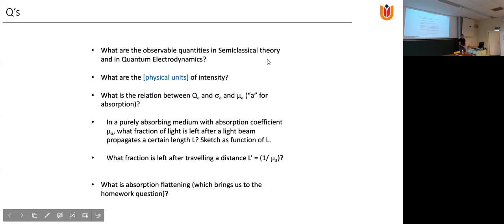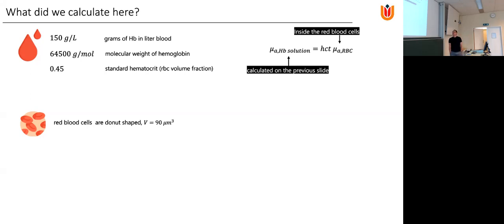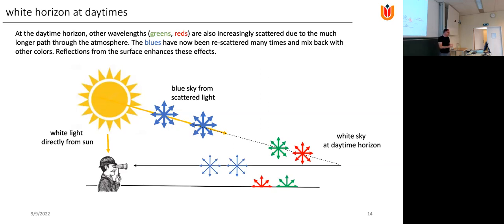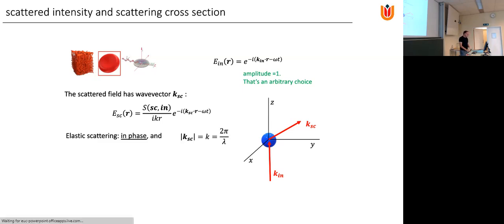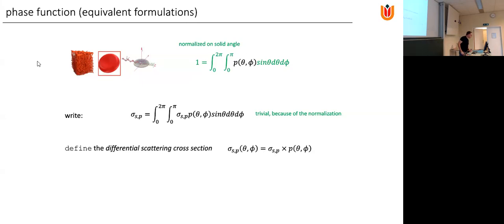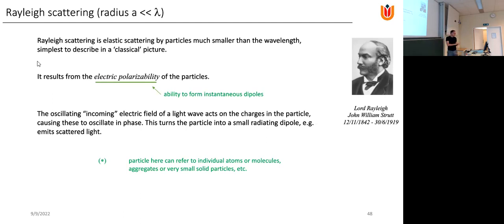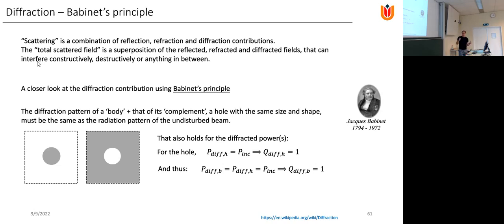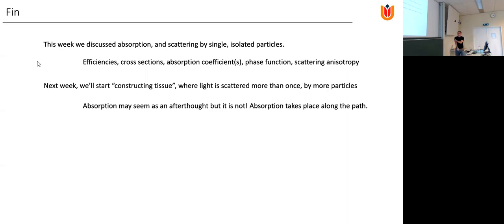20220909 BMO LTI L2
Lecture 2 of the joint Biomedical Optics and Light Tissue interaction course, on scattering by single particles; given by Dirk.